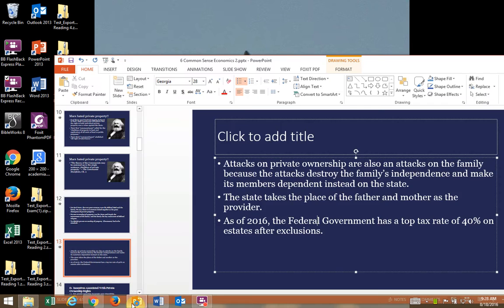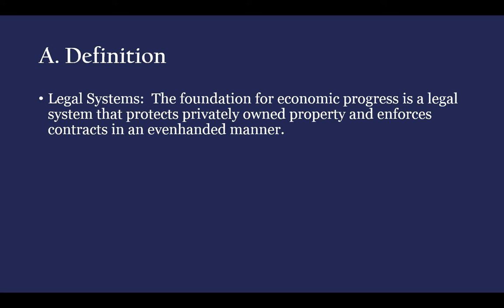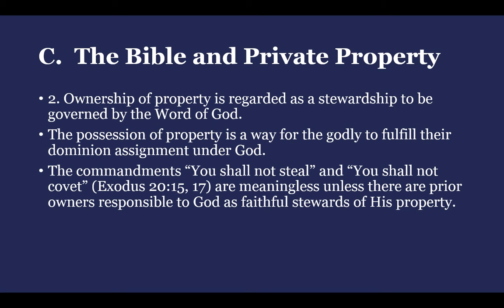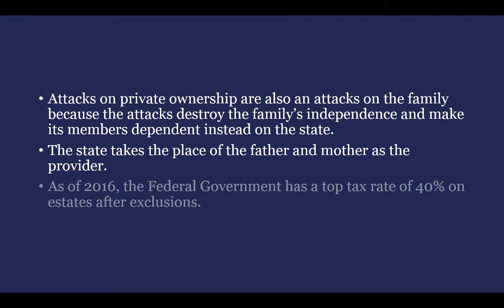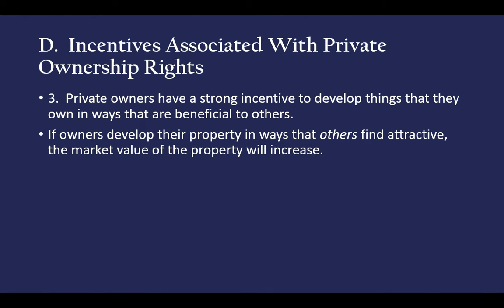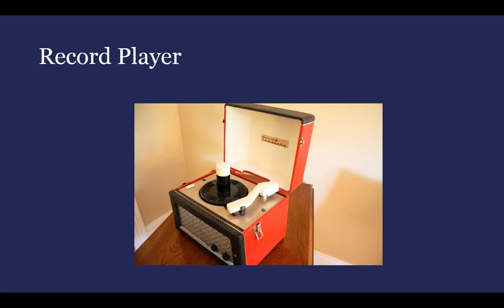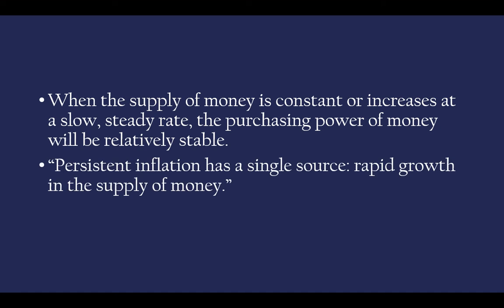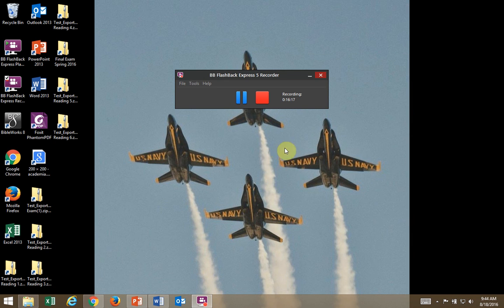common sense economics 2